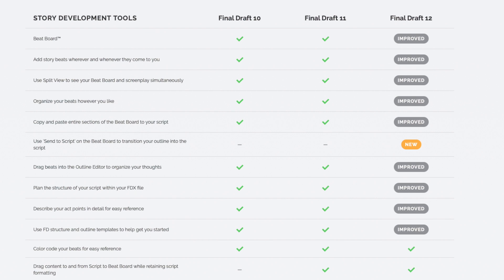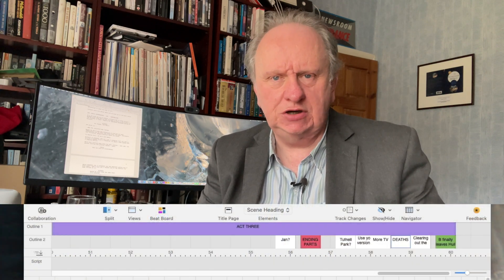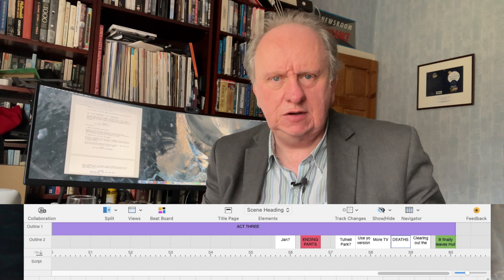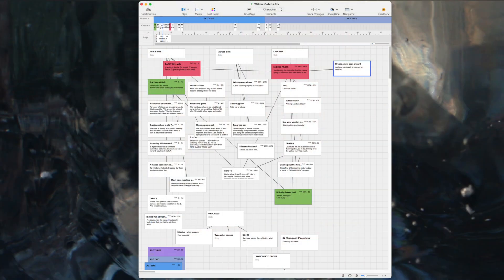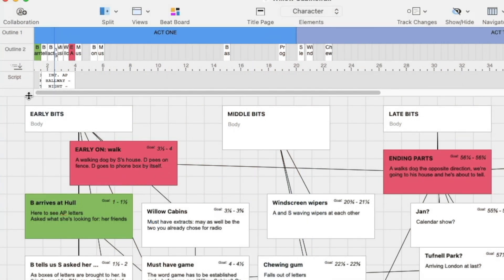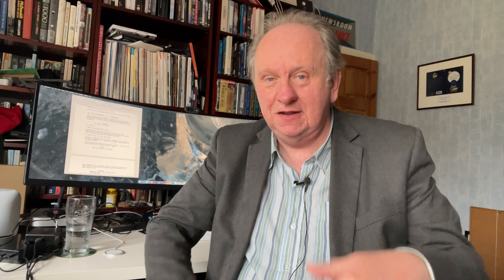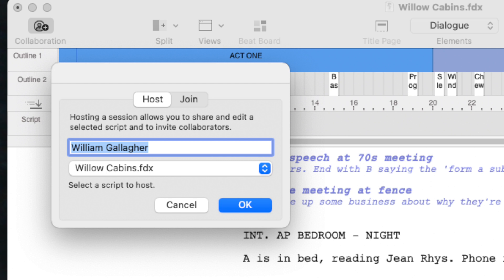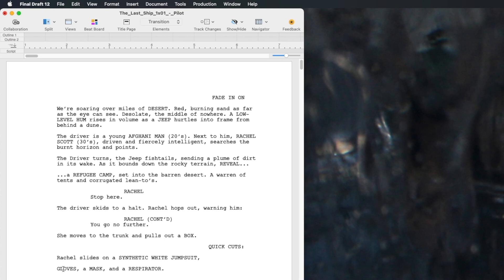Upgrading to Final Draft 12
What’s worth upgrading to the new Final Draft 12 for.